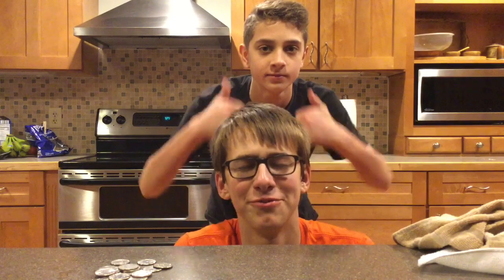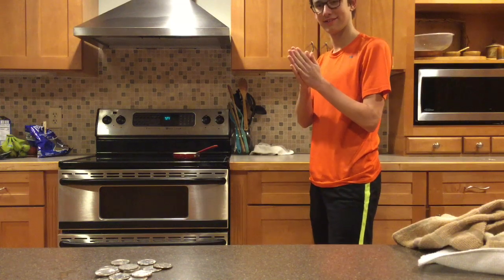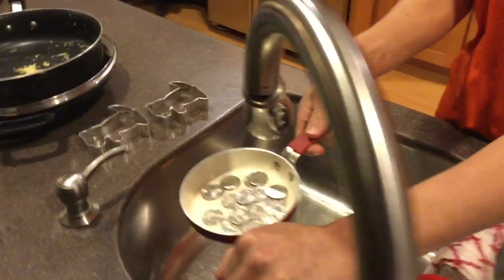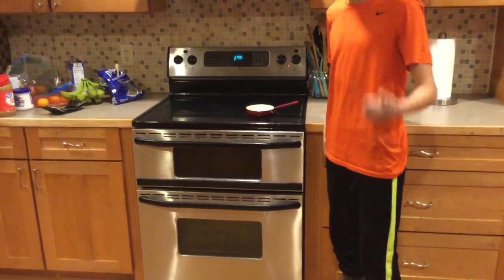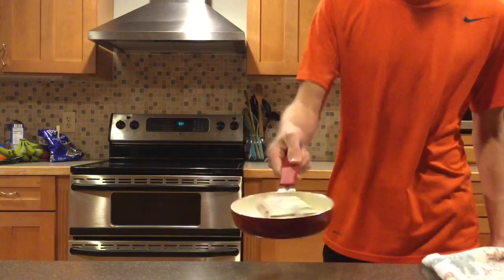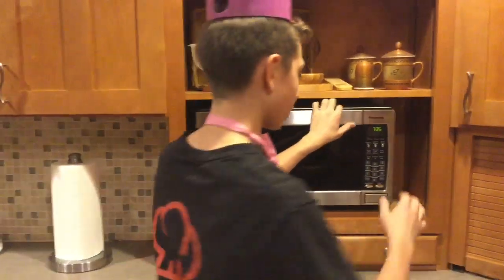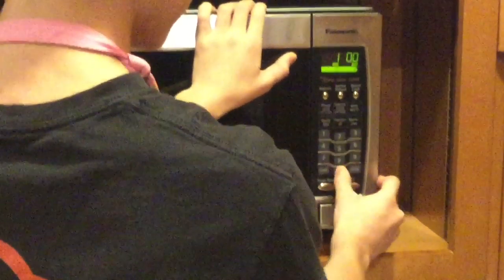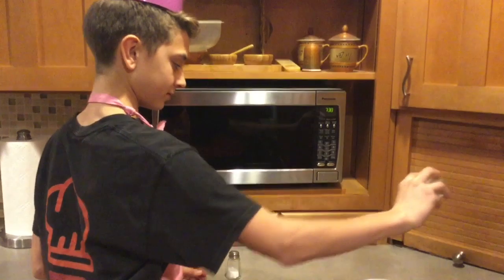How To Cook Cash Money